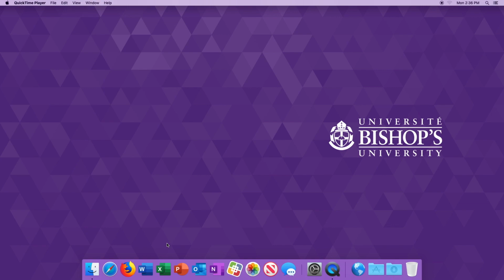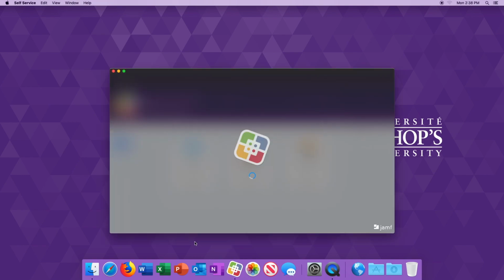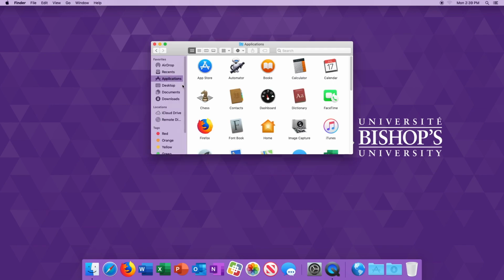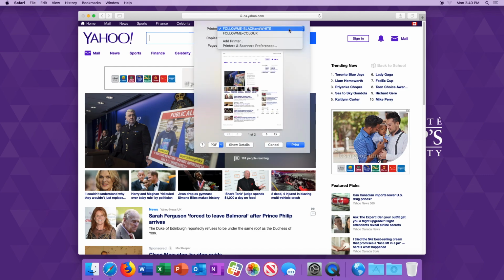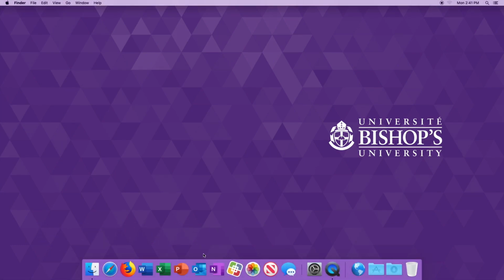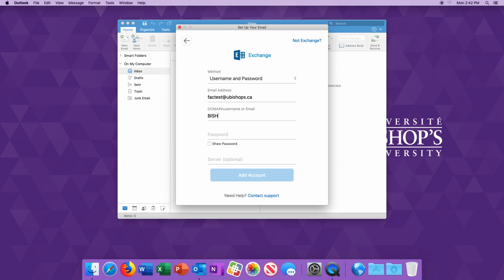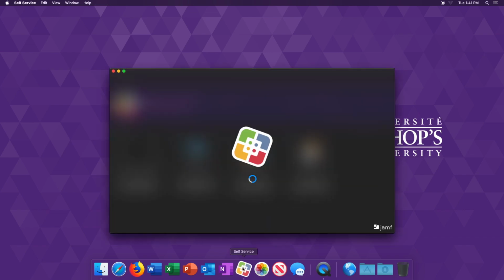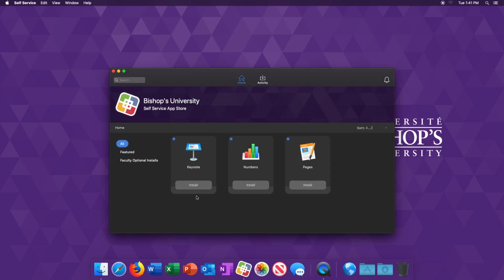Mac Intro Video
Introduction to your BU Mac